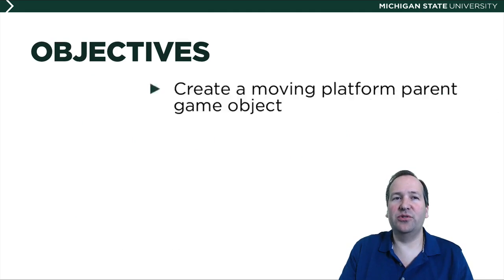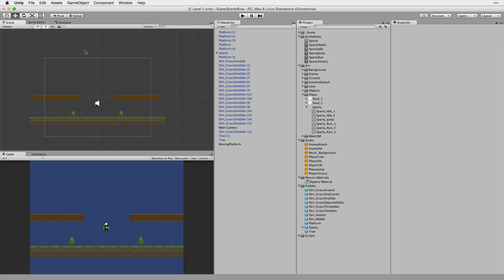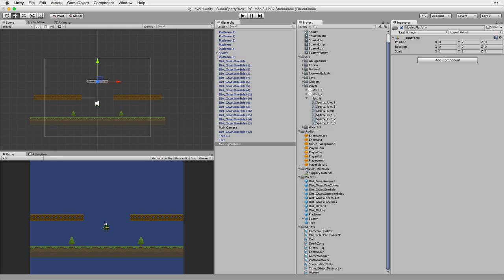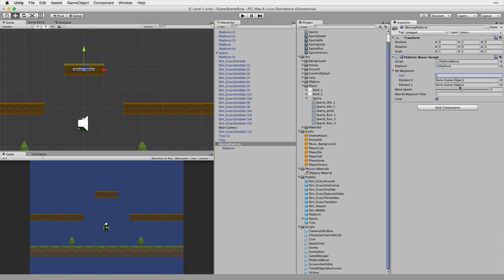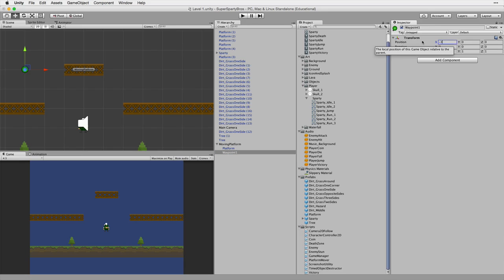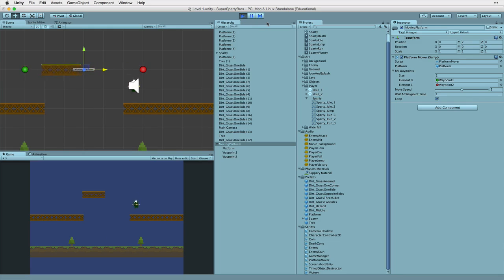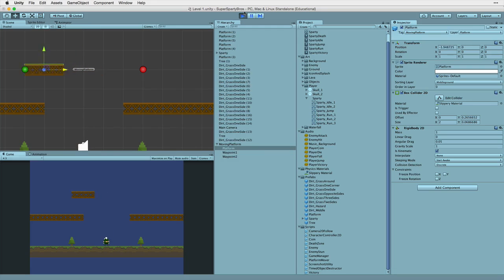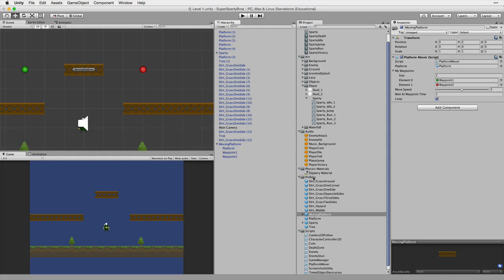Moving Platforms - Game Development for Modern Platforms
Link to this course:
The device or platform that a game is developed for and played on has a massive impact on the game development process. In this hands-on course you will explore how to develop a game for a variety of modern platforms, including Web, Windows, Mac OS X, iOS, and Android. While building a complete game, you will learn intermediate and advanced game development techniques in the Unity game engine.  By the end of the course, you will understand how to develop, refine, package, and prepare your game for distribution on a variety of game platforms. Particular attention will be given to developing a 2D platformer game that supports multiple forms of input (keyboard/mouse, controller, and touch), works across multiple forms of output (screen size, screen resolution, sound), and performs well on a variety of computing devices.
This course was a blast! It dived a bit deeper into Unity compared to \Introduction to Game Development\, the course outline and steps worked great and I learned a lot.,Great course to give you fundamental experience creating a 2D platformer in Unity. Learned a lot and have a solid library of scripts to help me with my next project.
Welcome back!